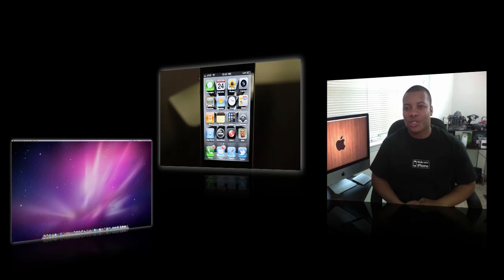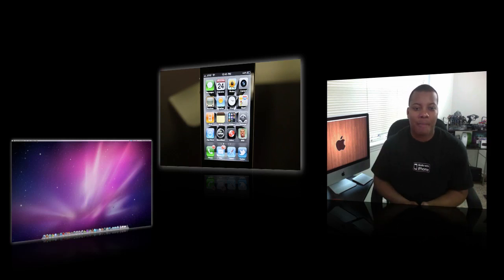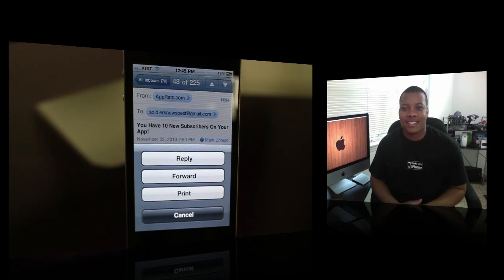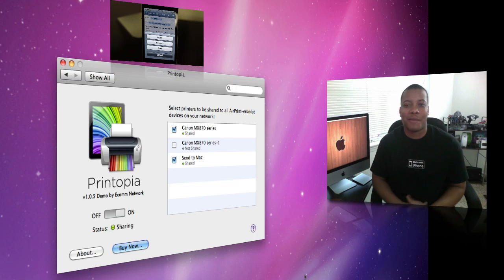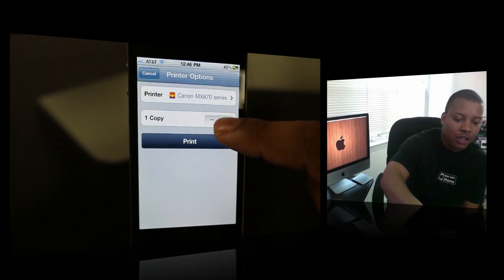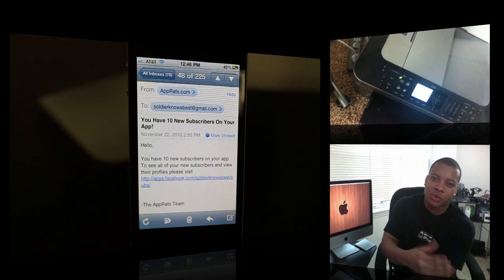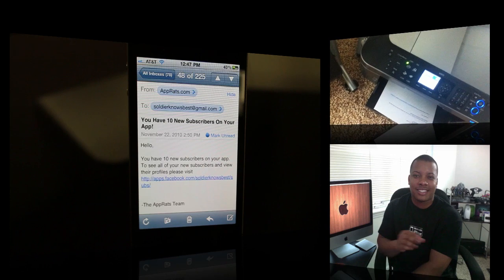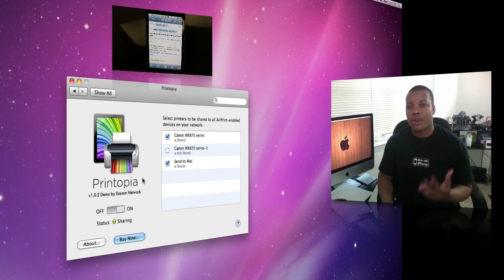iOS AirPrint Demo (Any Printer)